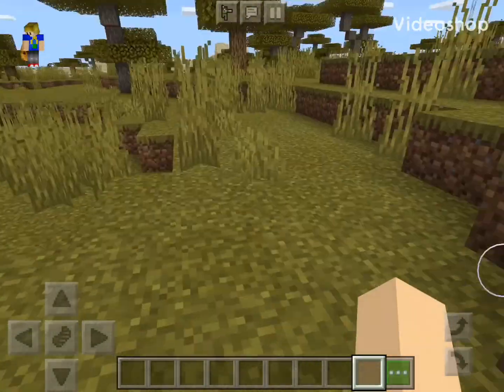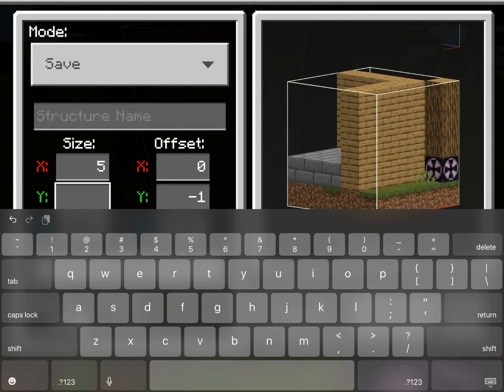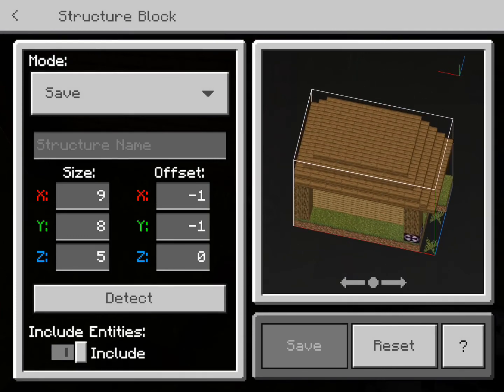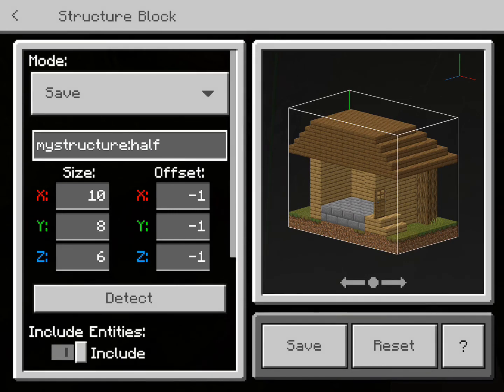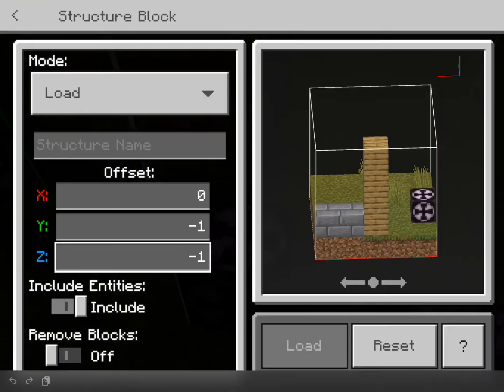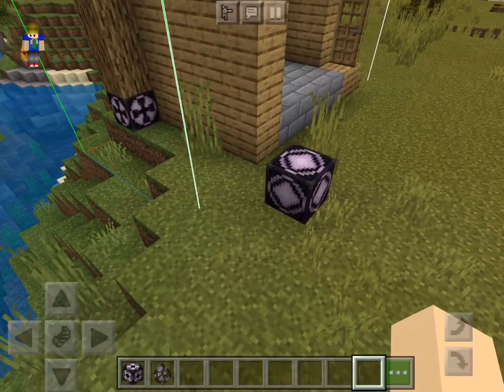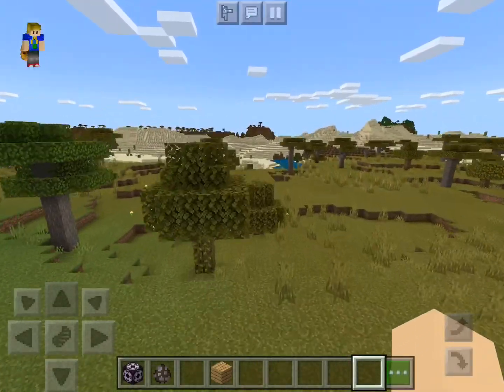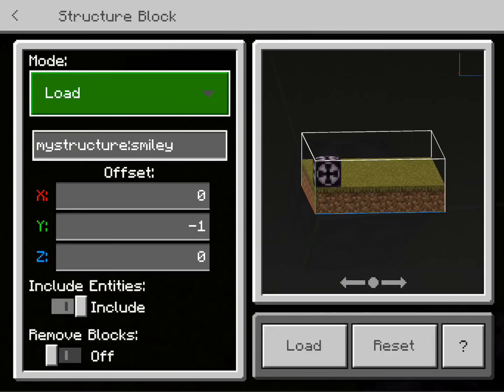How to Minecraft: Structure Blocks!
How to use Structure Blocks in Minecraft Bedrock Edition!